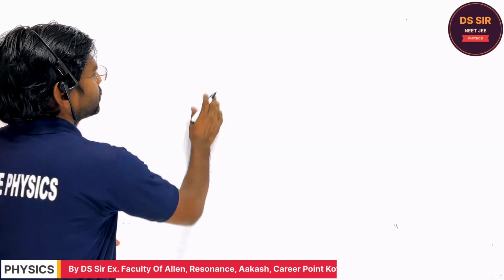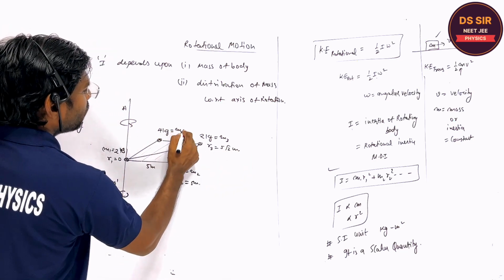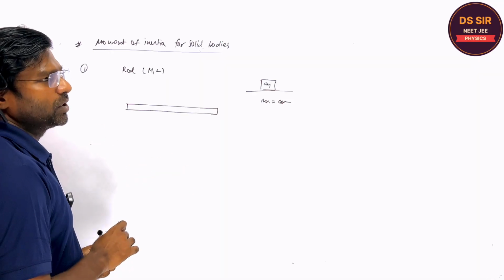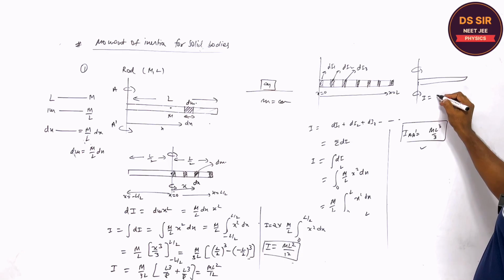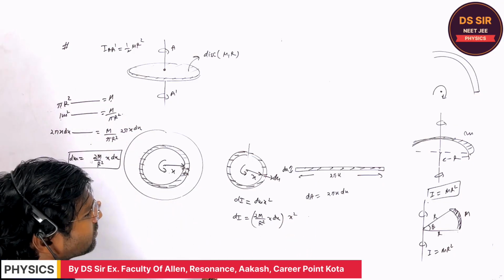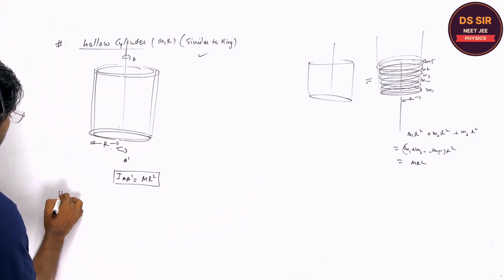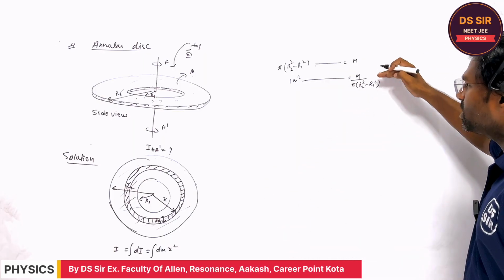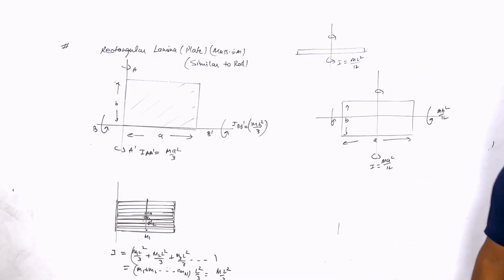Rotational Motion L-01 | Moment of Inertia | Point Mass & Rigid Body | NEET JEE Physics by DS Sir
🚀 Master the fundamentals of Rotational Motion and Moment of Inertia (MOI) for NEET and IIT-JEE Mains/Advanced! In this comprehensive Lecture 01, Deepak Saini Sir (DS Sir Kota) breaks down rotational dynamics from basic definitions to advanced integration techniques.

Learn how to calculate the Moment of Inertia for Point Masses, Two-Particle Systems (Reduced Mass), Uniform Rods, Rings, Disks, Hollow/Solid Cylinders, Rectangular Laminas, and Annular Disks with step-by-step mathematical proofs and Kota classroom shortcuts.

📌 What You Will Learn in Lecture 01:
• Fixed Axis Rotation vs. Translation Motion (Kinetic Energy Analogy)
• Moment of Inertia formula derivation for point masses & continuous solid bodies
• MOI of a Rod about its end (ML²/3) and center (ML²/12)
• MOI of Ring, Disk, Hollow Cylinder, Solid Cylinder, and Annular Disk
• Shortcuts for Sector / Arc / Semicircular bodies
• Step-by-step solved numericals for NEET & JEE Main physics

⏱️ Video Timestamps:
00:00 – Introduction to Rotational Motion & Fixed Axis
01:03 – Rotational Kinetic Energy & Definition of Moment of Inertia (I)
06:48 – Solved Numericals: Point Mass Systems on 2D Frameworks
12:31 – Two-Particle System & Reduced Mass Concept (μr²)
15:10 – Moment of Inertia of a Uniform Rod (About End & Center)
24:30 – Moment of Inertia of Ring, Semicircular Arc & Circular Sector
28:33 – Moment of Inertia of a Uniform Disk (Integration Method)
37:00 – Hollow vs Solid Cylinder (Analogy with Ring & Disk)
44:33 – Moment of Inertia of an Annular Disk
50:30 – Moment of Inertia of a Rectangular Lamina

👨‍🏫 About Deepak Saini Sir (DS Sir):
• B.Tech & M.Tech from NSIT (University of Delhi).
• 15+ Years of Teaching Experience training top rankers for NEET & IIT-JEE.
• Ex-Faculty: Allen Career Institute (Kota), Resonance (Kota), Career Point (Kota) & Aakash Institute (Mumbai).
• Dedicated to making Kota's premium offline problem-solving techniques accessible to all students in simple English medium.